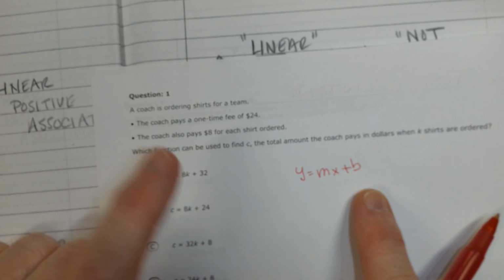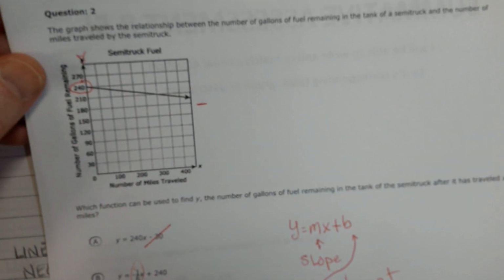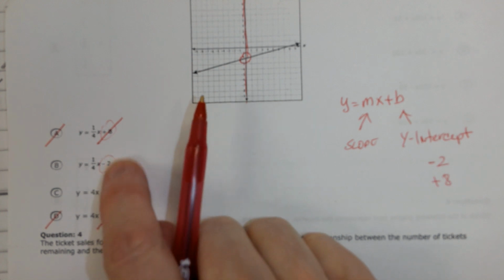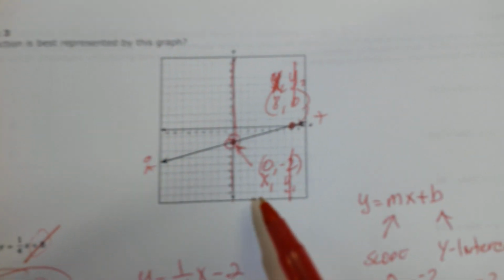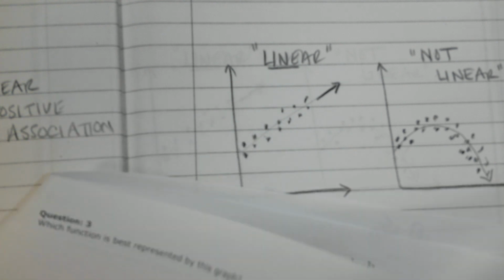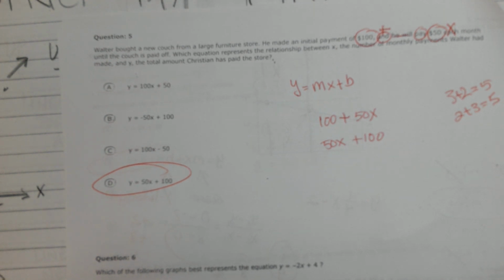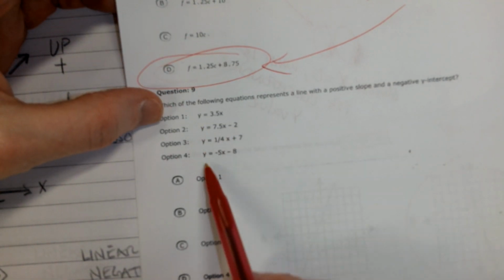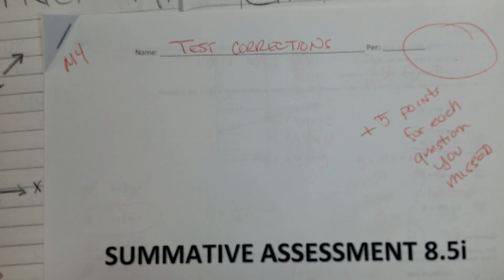TEST CORRECTIONS - Unit Summative 8.5i